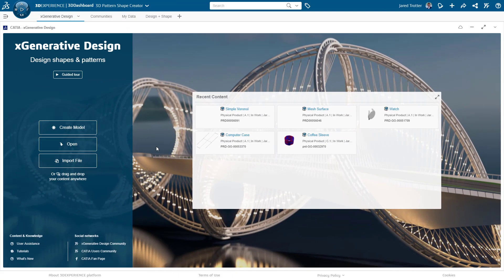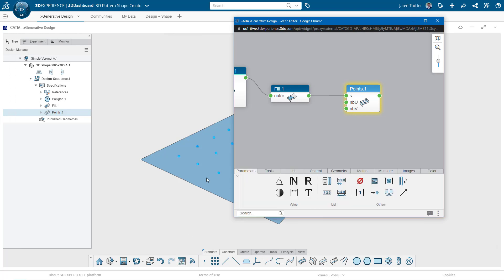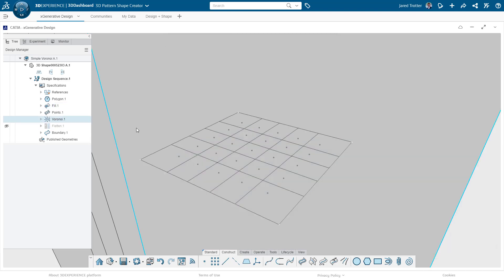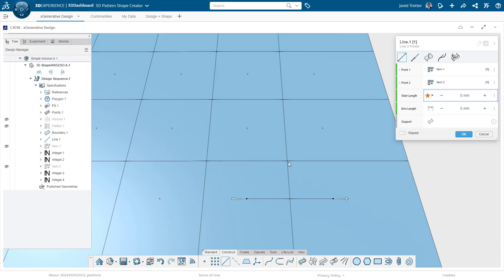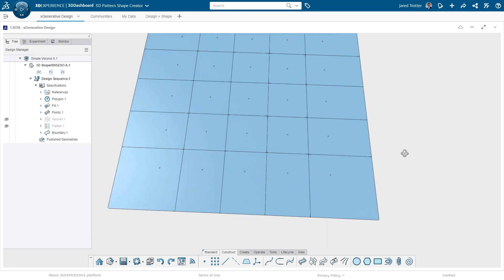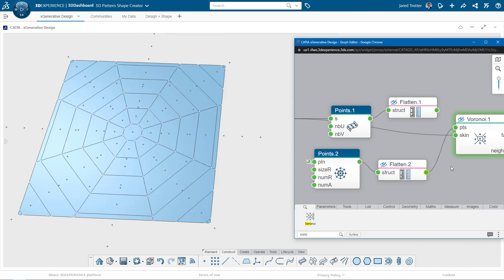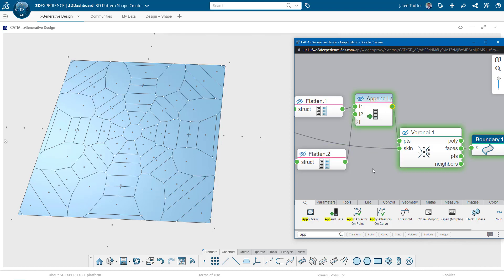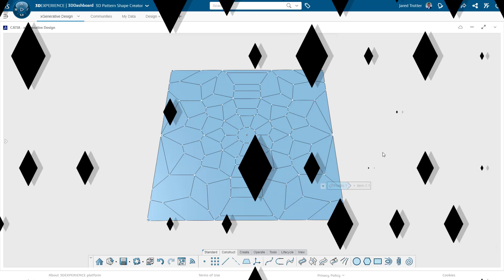3D Pattern Shape Creator - Voronoi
Whether it’s for aesthetic or functional purposes, patterns are a critical part of many designs. One technique for creating patterns involves starting with a set of points and generating polygon-shaped boundaries off of them. After this, either the boundary lines or the polygon shapes themselves can be used in a design. This is the basis of Voronoi diagrams. Check out this video to get a clear understanding of what this patterning strategy is and how XGenerative Design can help to you quickly generate organic shapes that would be all too time-consuming in other CAD applications.